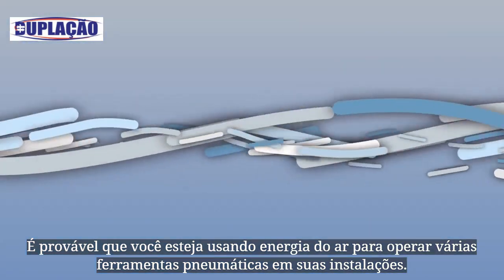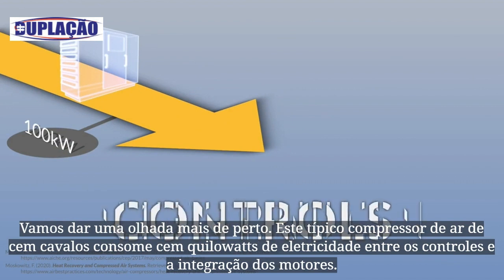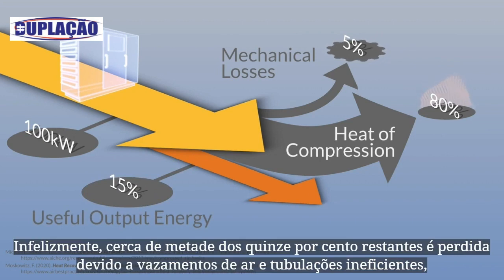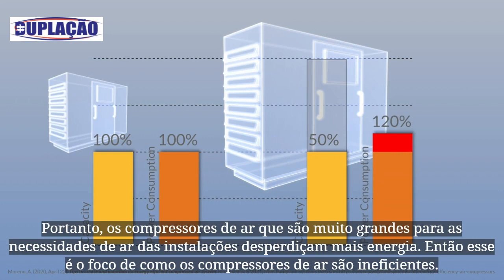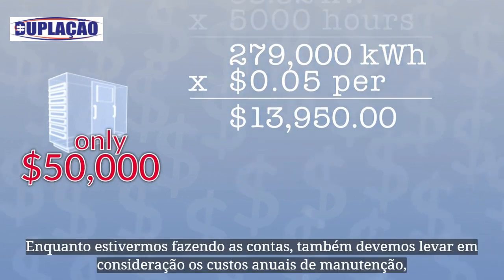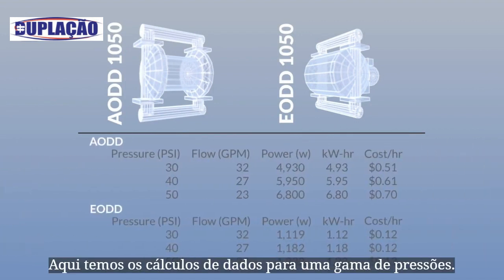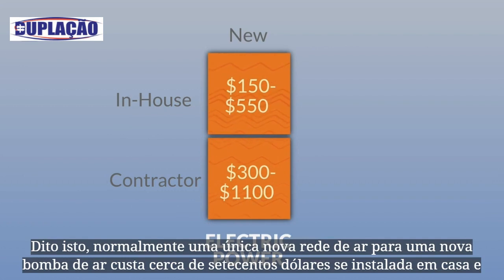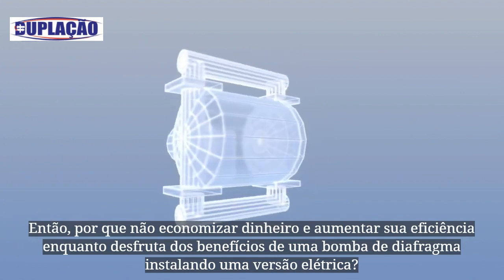Qual é o custo do ar comprimido?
Esse vídeo desenvolvido pela Graco responde a pergunta. Qual o custo do ar comprimido?